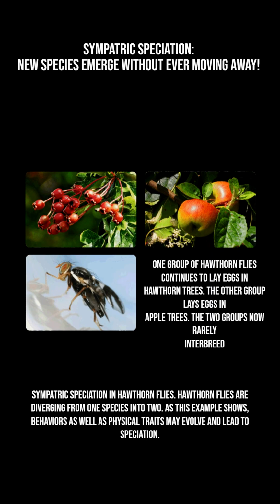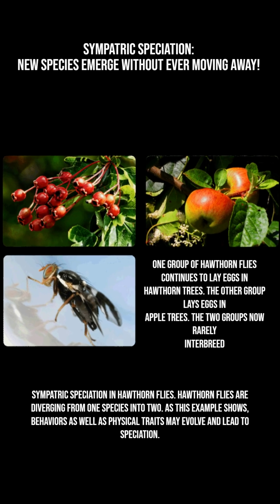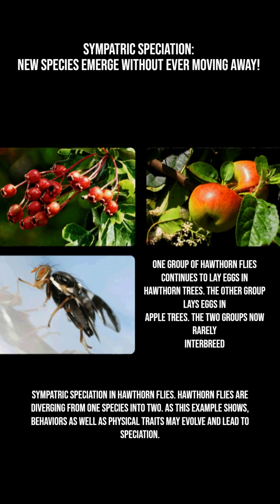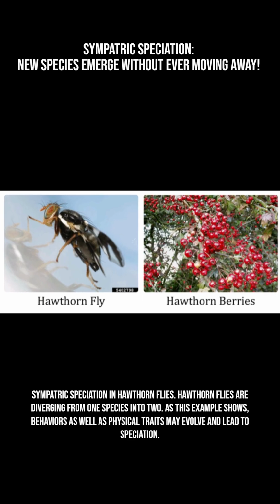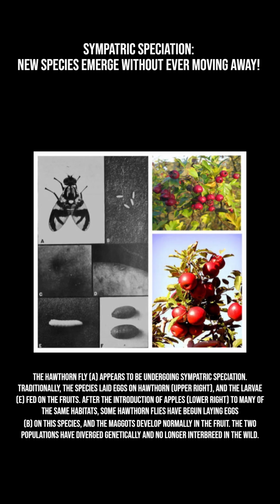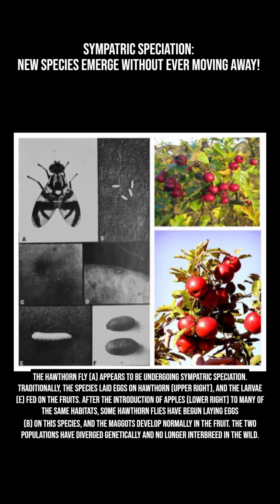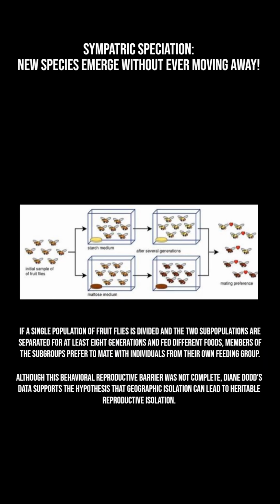Sympatric Speciation: New Species Emerge Without Ever Moving Away!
Sympatric speciation happens when one species splits into two (or more) while living in the same geographic area, with no physical barriers separating them. Instead, the split is driven by reproductive isolation—meaning groups stop mating with each other for reasons like different food preferences, different mating behaviors, genetic changes, timing of reproduction or host preferences (especially in insects).

1. Apple maggot fly
Originally, these flies laid their eggs only on hawthorn fruit. Then, a tiny subgroup started laying eggs on apples, which were introduced by humans.
Flies that preferred apples started mating on apples. Hawthorn-preferring flies mated on hawthorns. They developed different breeding calendars based on fruit ripening times. Over generations, they became genetically distinct.
Today, apple flies and hawthorn flies are on their way to becoming completely separate species—even though they live in overlapping areas.

2. African rift lake cichlids
Some of the greatest examples of sympatric speciation come from the colorful cichlid fish in lakes like malawi and victoria. These fish split into hundreds of species within the same lake, driven by different feeding strategies (algae-scrapers, snail-crushers, insect-pickers), sexual selection—females choosing males with unique colors, micro-habitats within the same lake (shallow, deep, rocky, sandy).

3. Fig wasps
Fig wasps and fig trees have tight evolutionary partnerships. Sometimes, the wasps evolve different mating signals or breeding cycles—even while using the same fig trees. Genetic differences accumulate then mating stops between groups as a result new species emerge. All while hanging out on the same figs.

4. Palm trees on lord howe island
Two types of palm trees on the same tiny island evolved into separate species due to different flowering times, attraction of different pollinators, preference for slightly different soil types. Even though they grow side-by-side, they rarely interbreed.

Sympatric speciation is so fascinating it highlights how powerful natural selection and mate choice can be also it proves that even shared spaces can lead to divergent evolutionary paths!